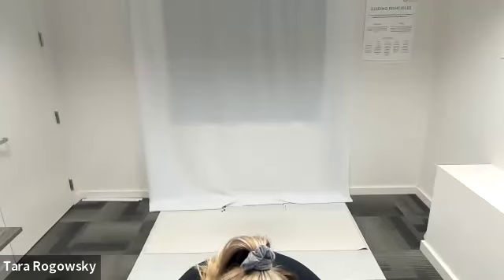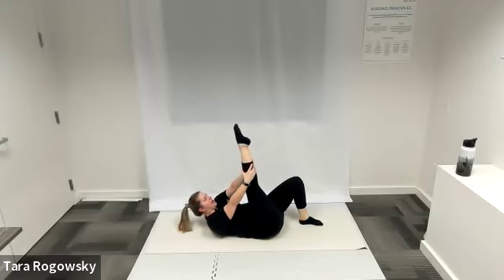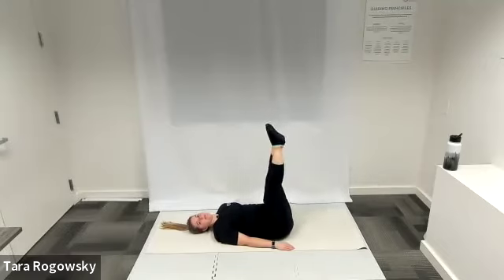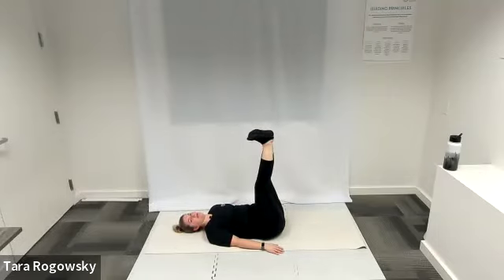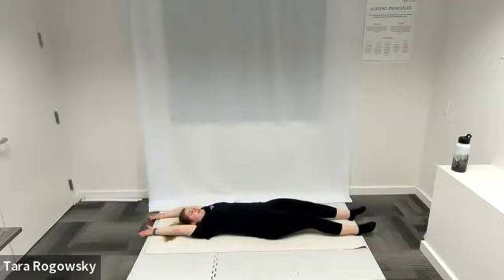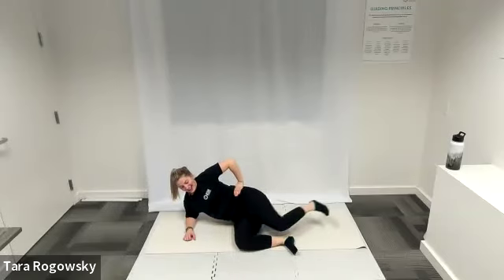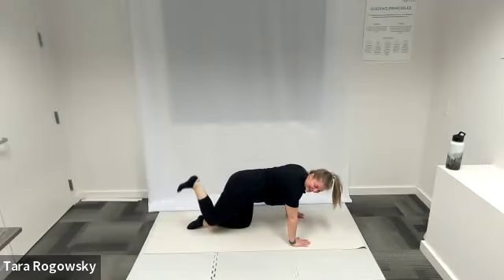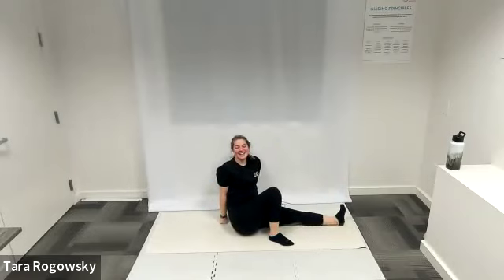Audio Described Core Stability Workout Live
Join us for this live core stability workout! Work on strengthening your abs, back, glutes, and other powerhouse muscles with us. Because this was a live recording, descriptions are brief.

0:00 Introduction/Warm up
10:23 Flow
47:39 Cool Down